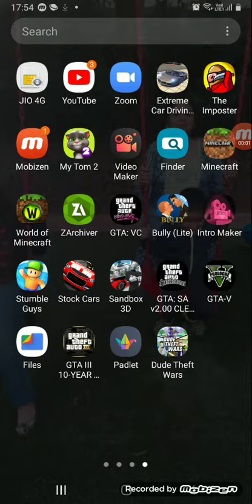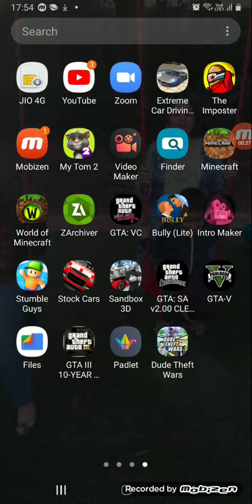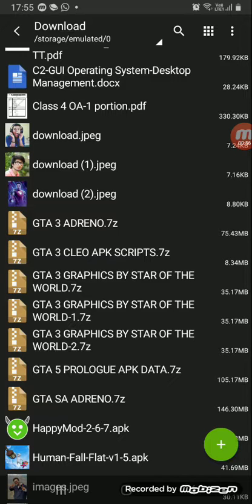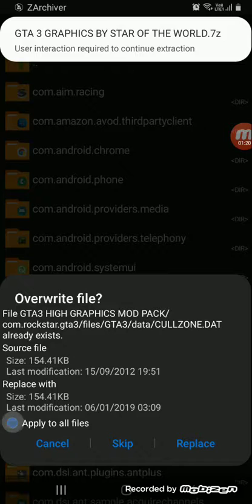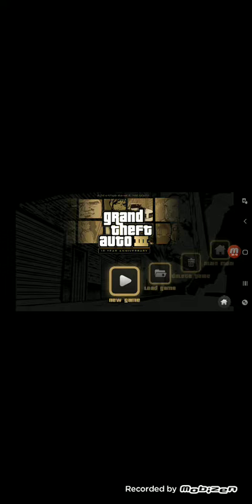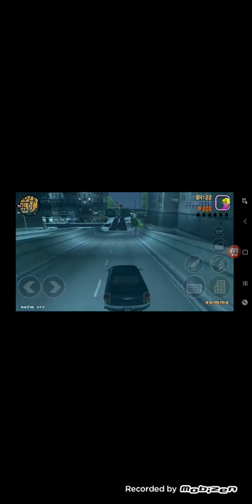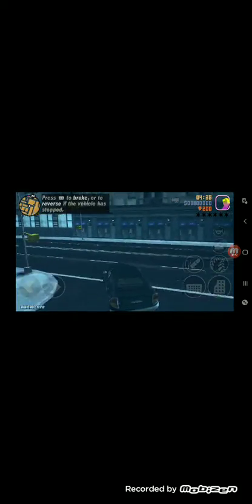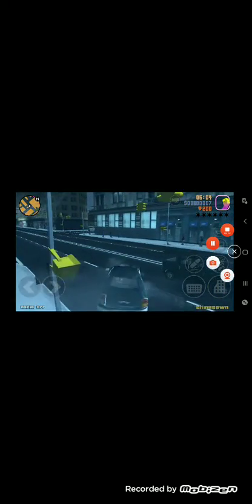how to get graphics in gta3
how to download gta3 link - h